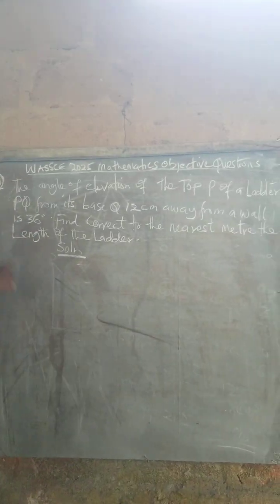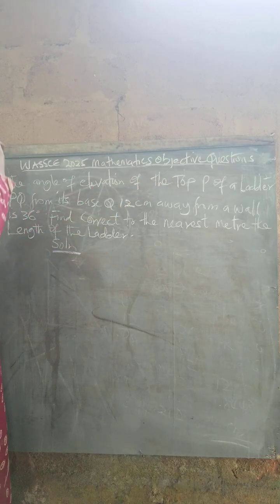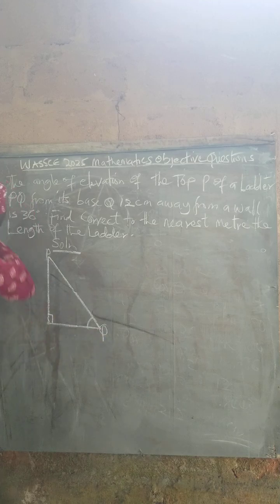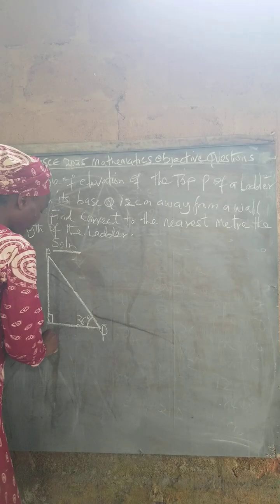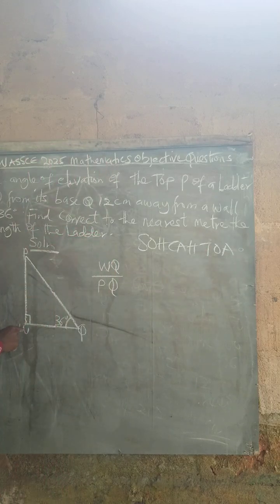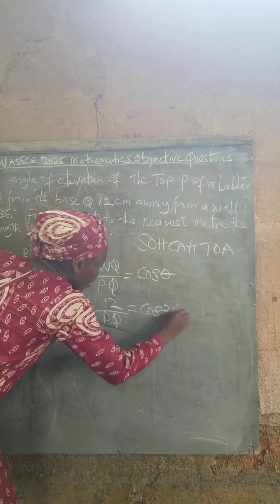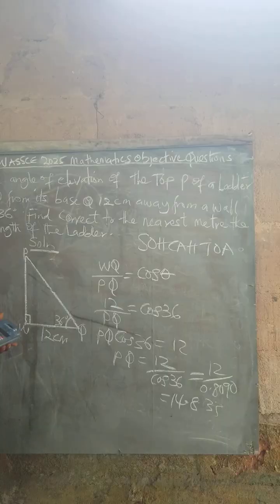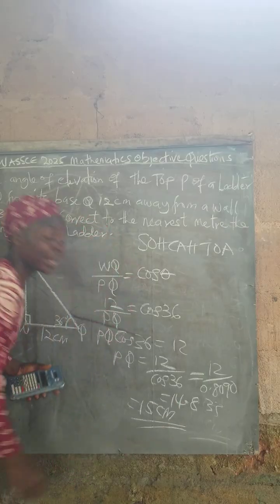Wassce 2025 mathematics objective question number 42